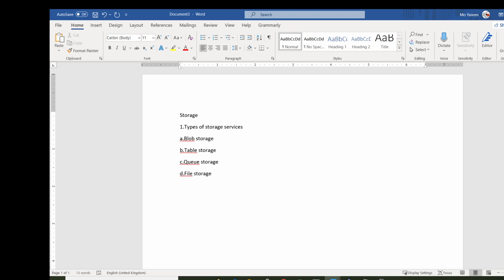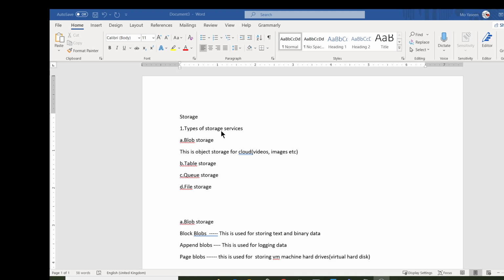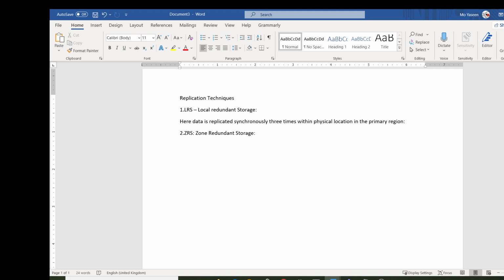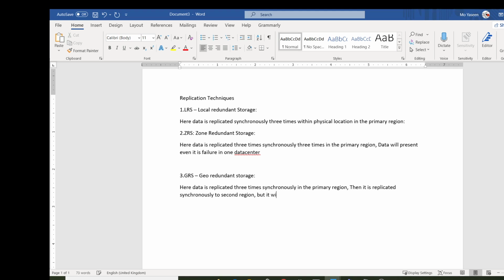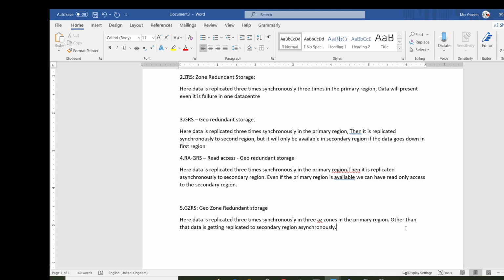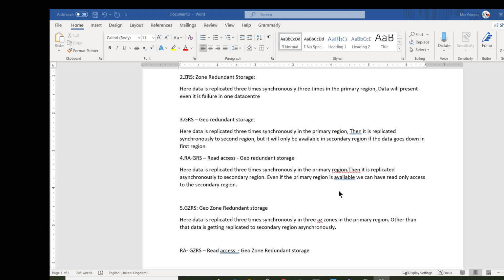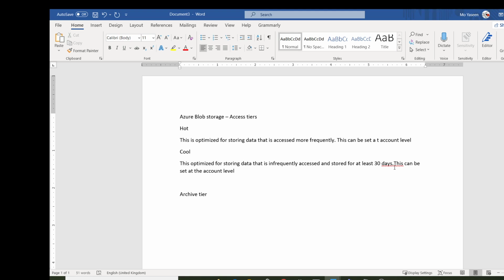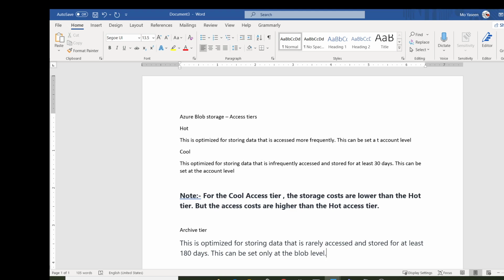Storage Account Introduction